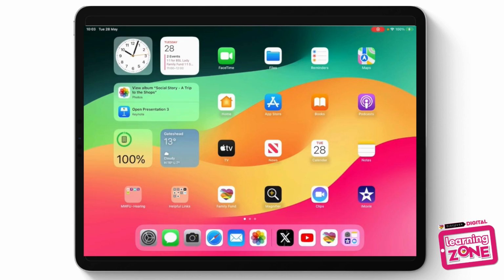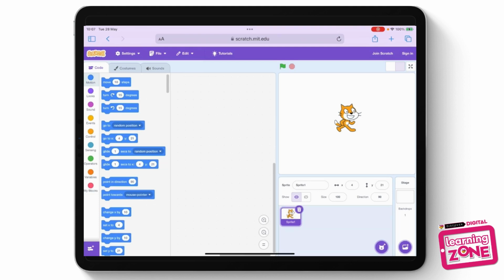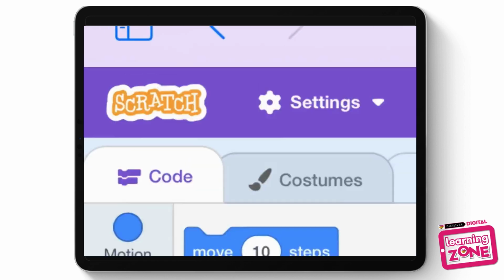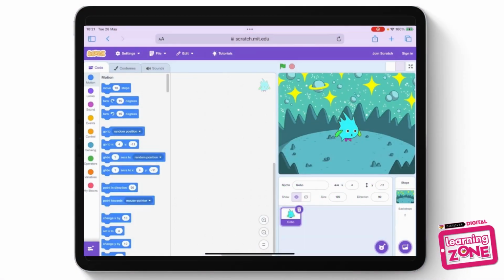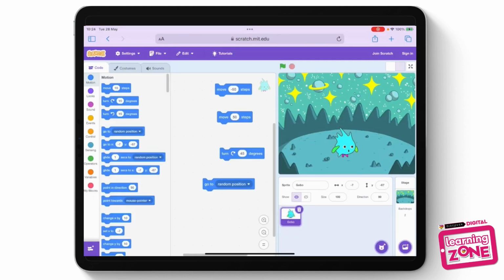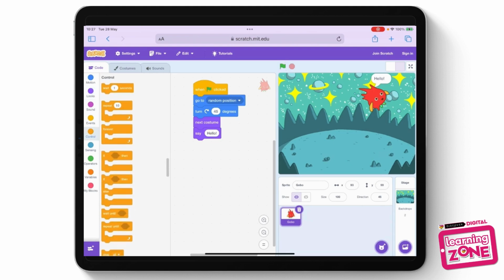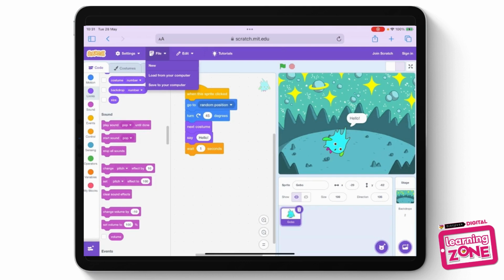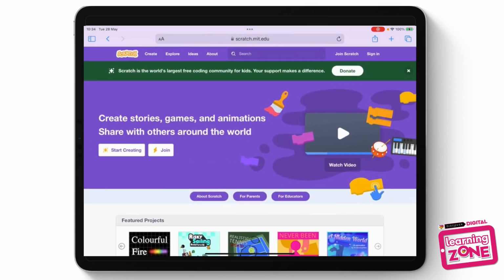Starting from Scratch | Coding Superstars | Discover Digital Learning Zone